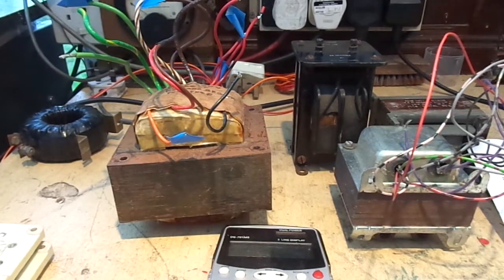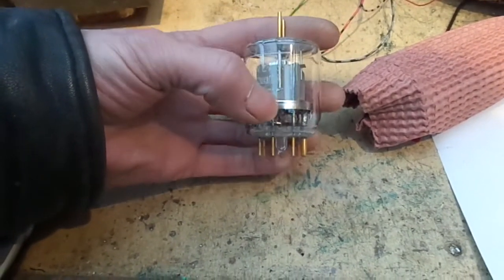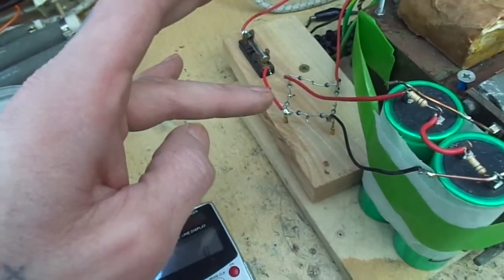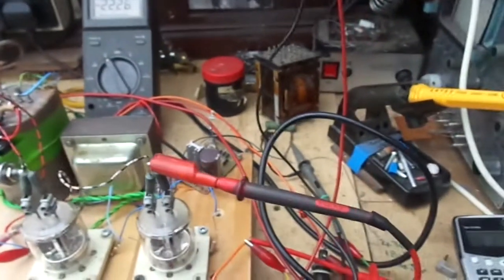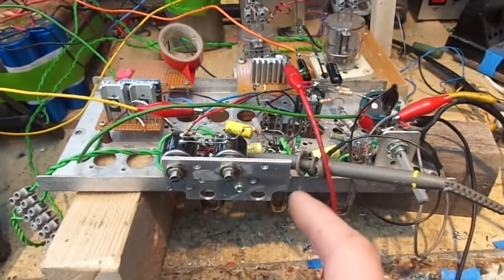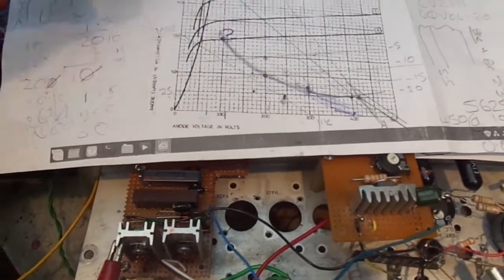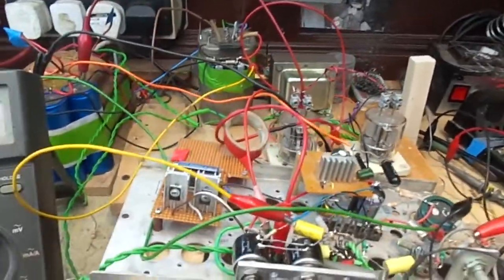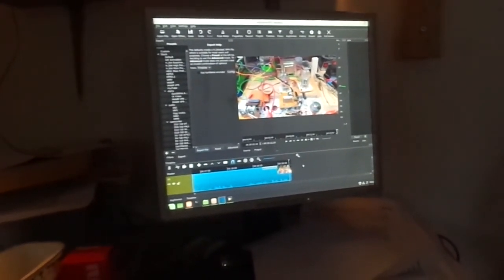Class AB2 Valve Amplifier Part One.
First tentative steps towards building a Class AB2 valve amplifier.